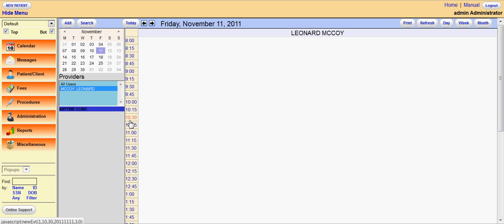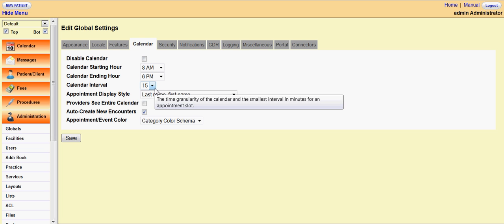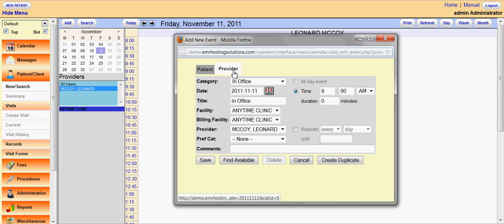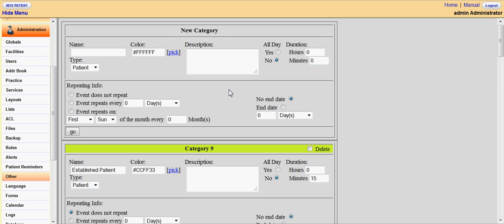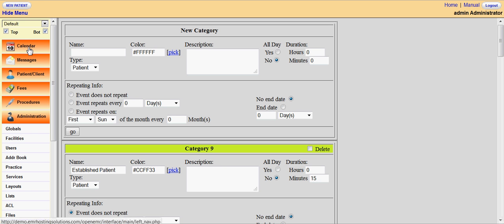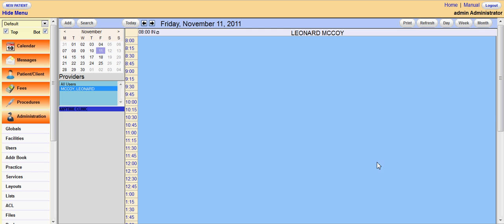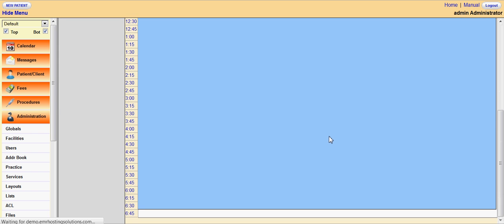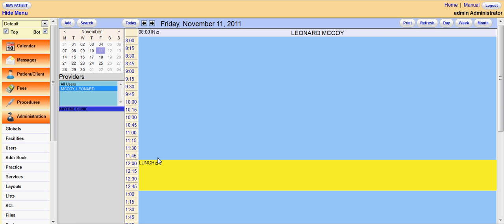OpenEMR Training Video #3: Calender Setup by EMR Hosting Solutions.avi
OpenEMR Training Video #3: Calender Setup by EMR Hosting Solutions